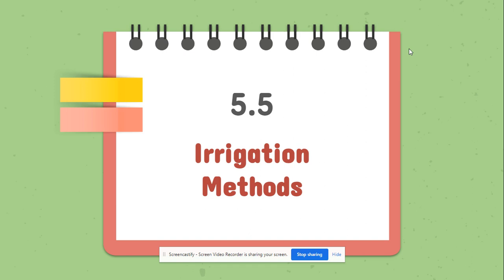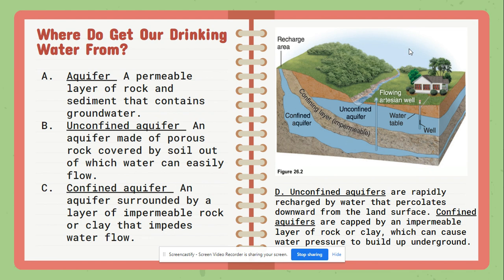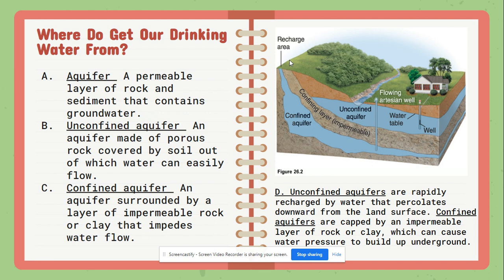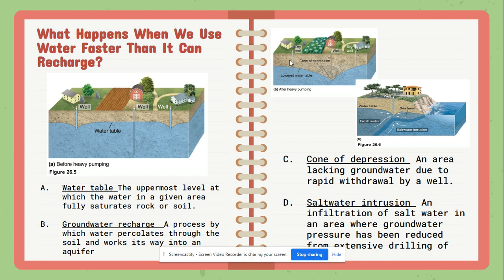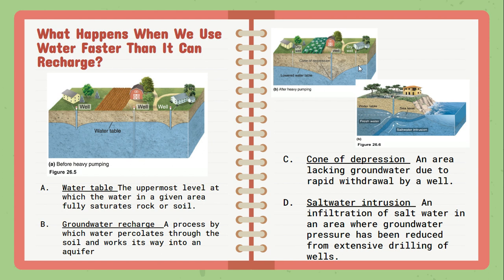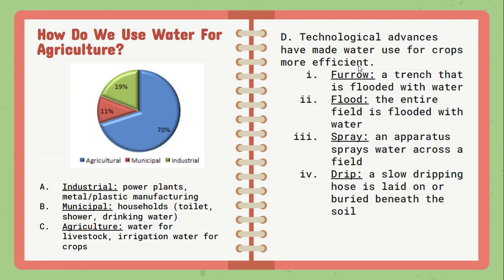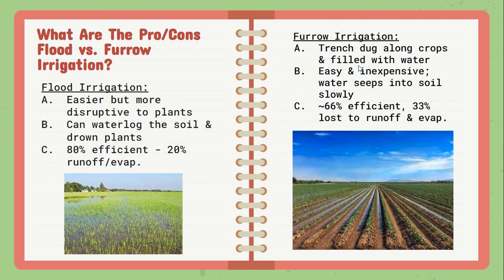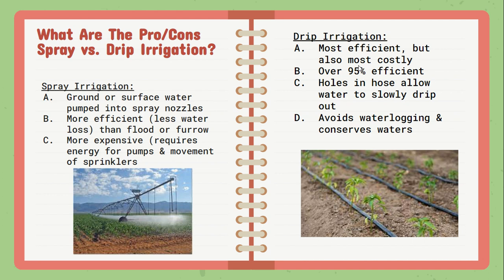Lecture Video Topic 5.5